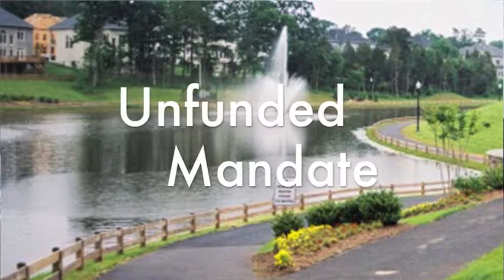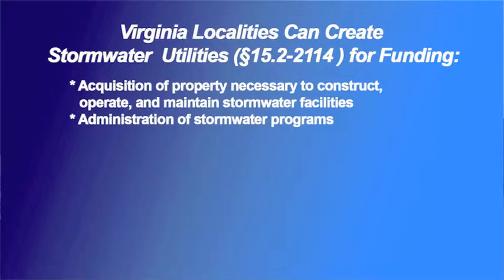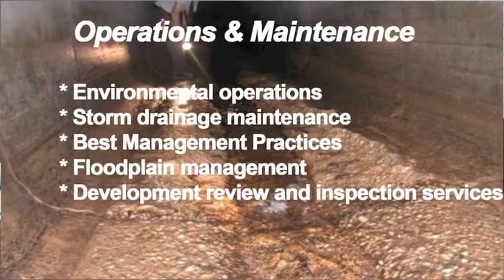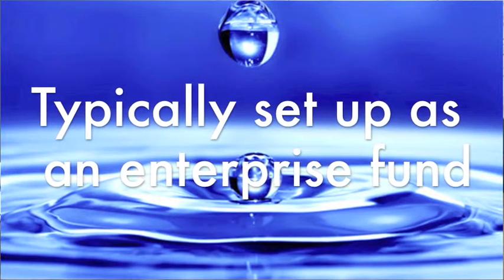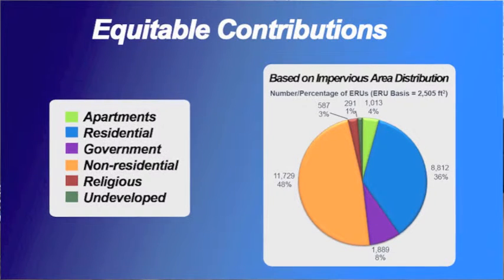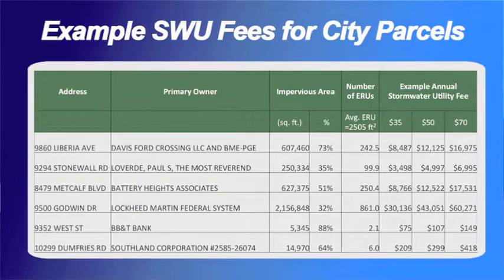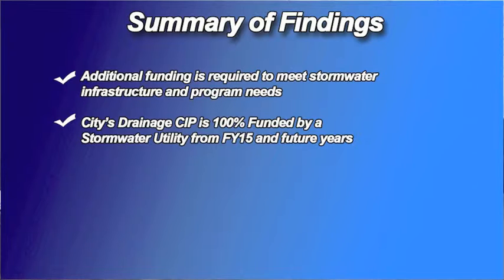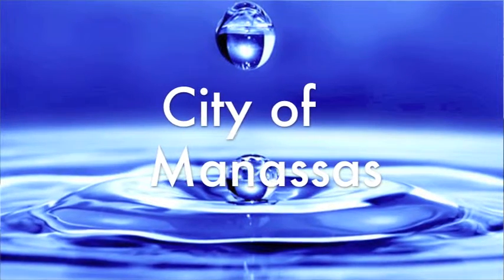Stormwater Utility Fee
An explanation of the stormwater utility fee and why this is a possibility for the City of Manassas.